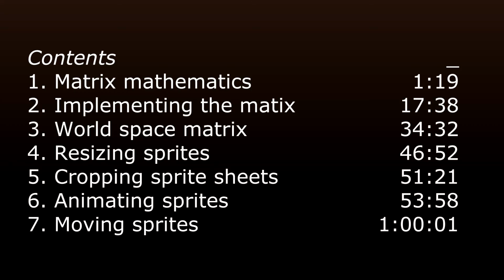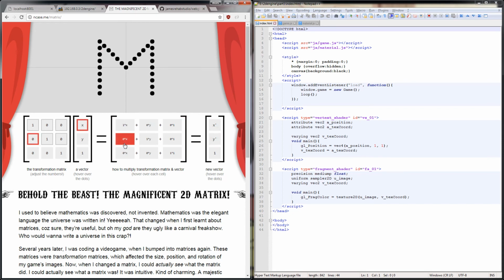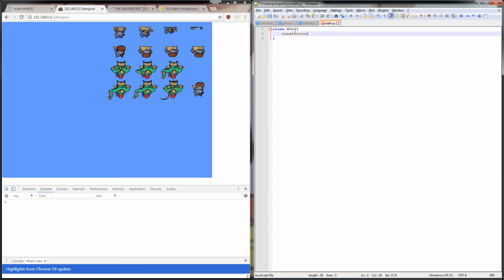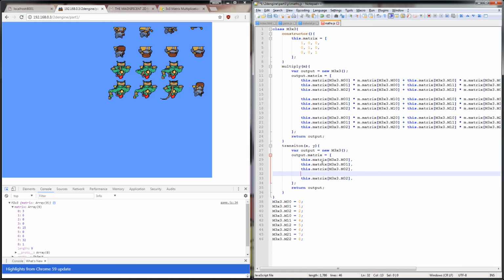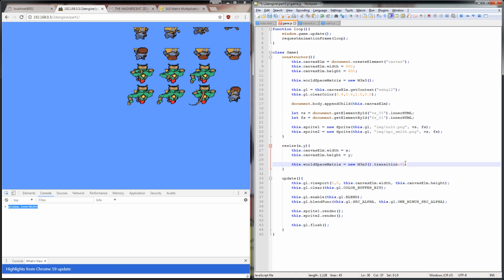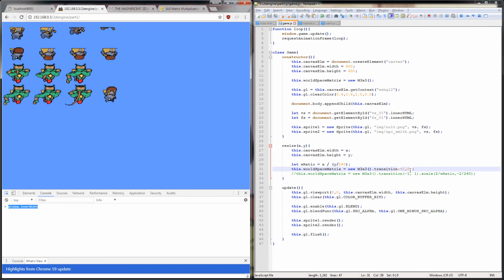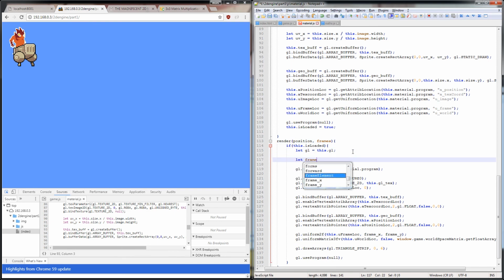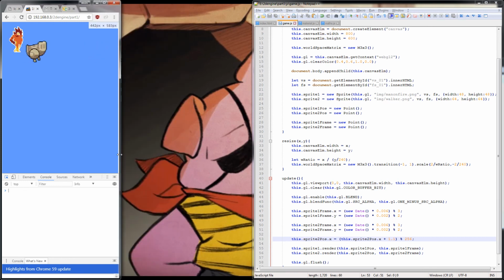Creating a 2D game engine in WebGL. Part 1: Matrices and sprite cropping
1:19 Matrix mathematics
17:38 Implementing the matrix
34:32 World space matrix
46:52 Resizing sprites
51:21 Cropping sprite sheets
53:58 Animating sprites
1:00:01 Moving sprites